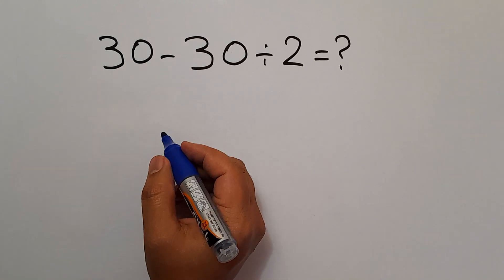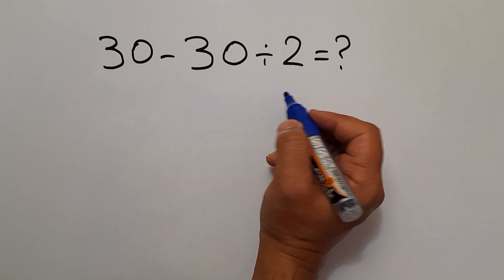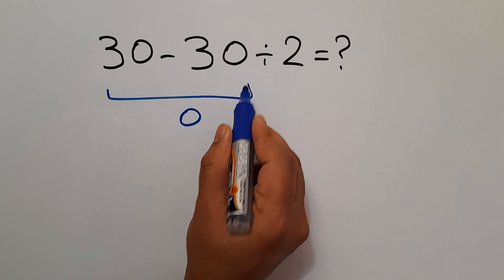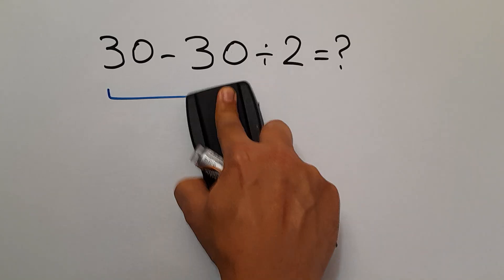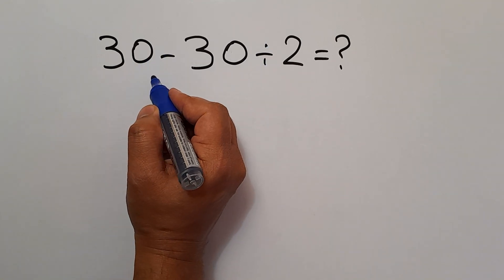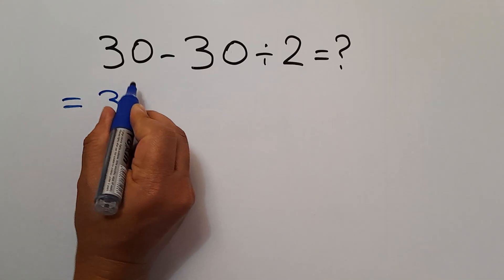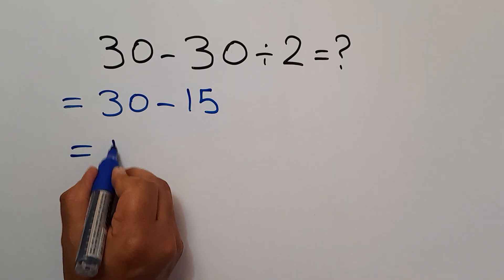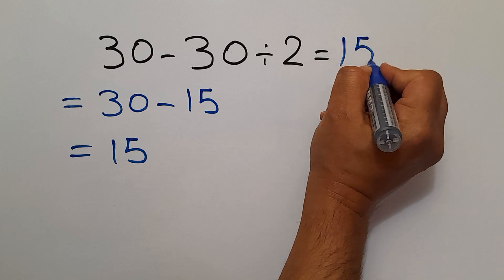This Simple Math Question Stumps Everyone!